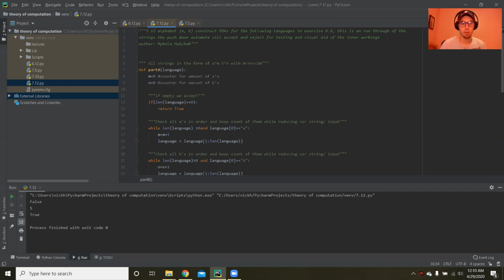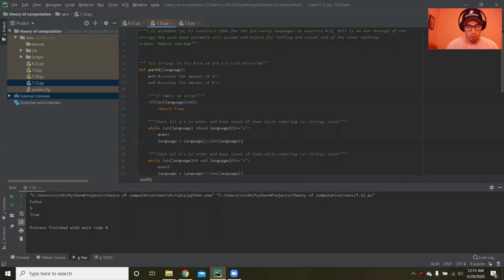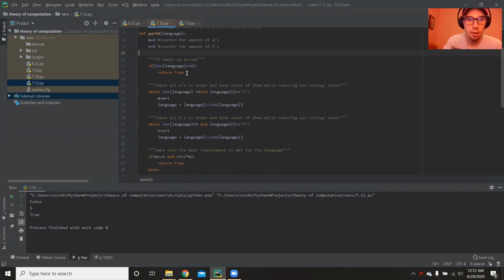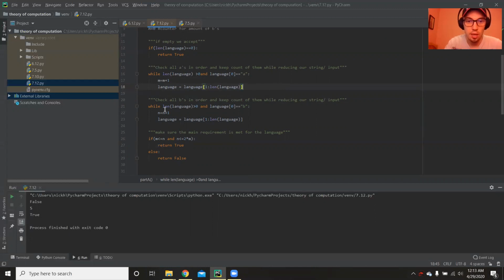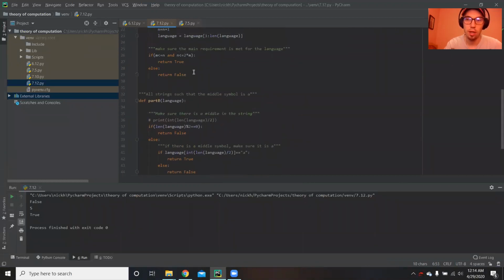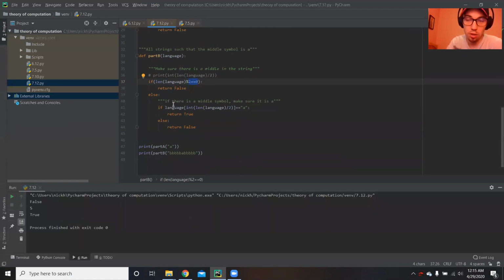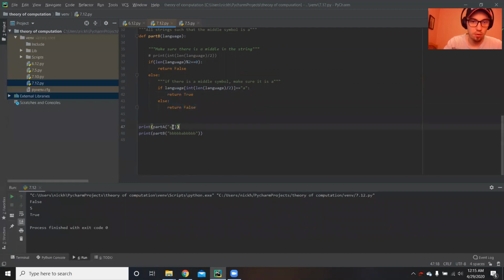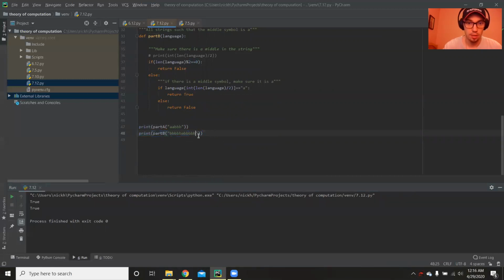Exercise 7.12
We build PDAs for the given languages